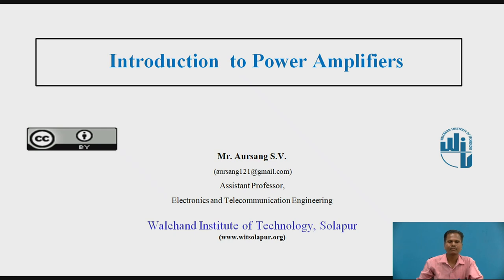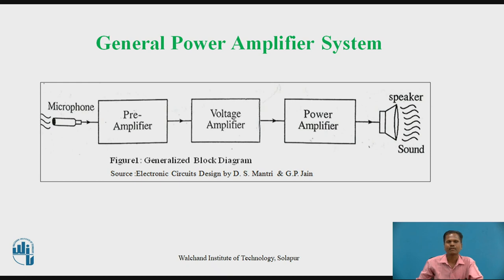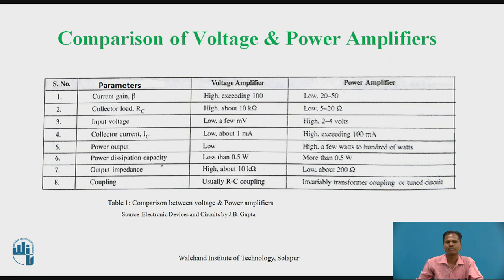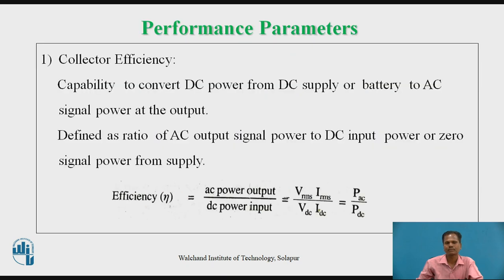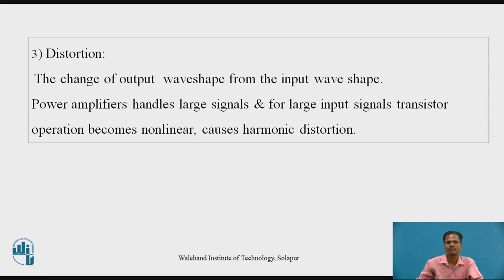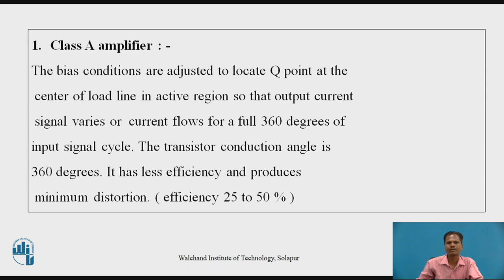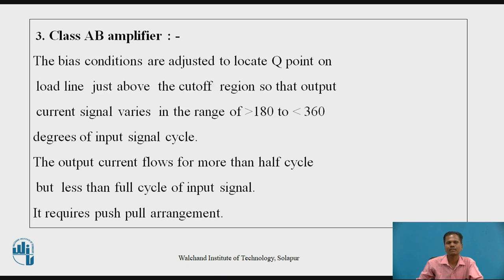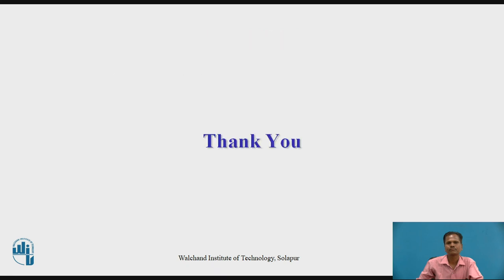Introduction to Power Amplifier